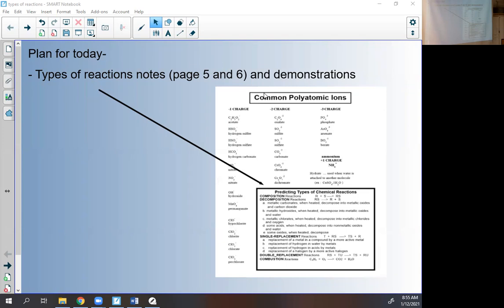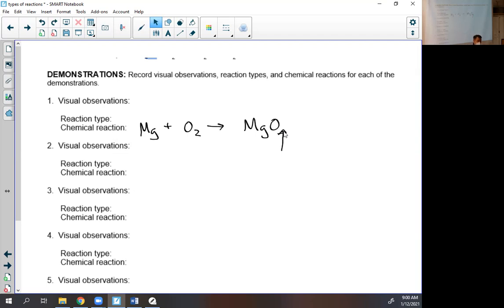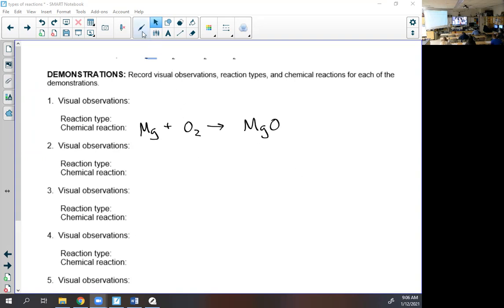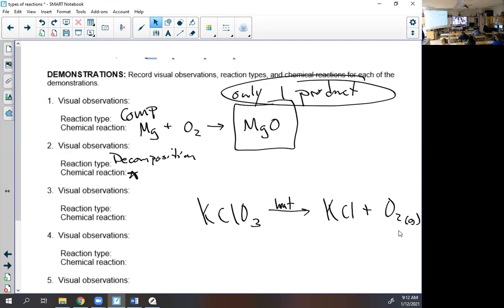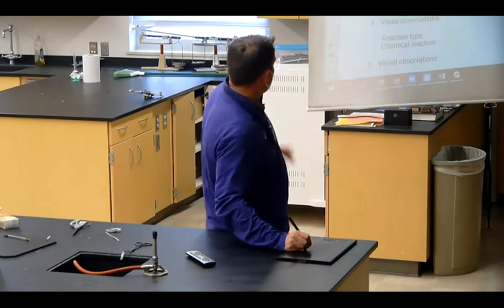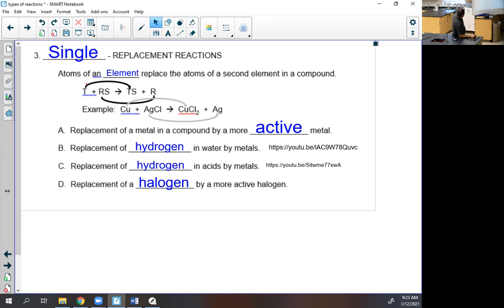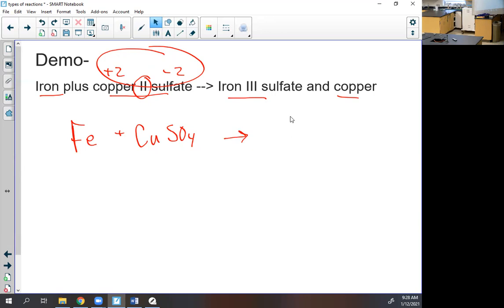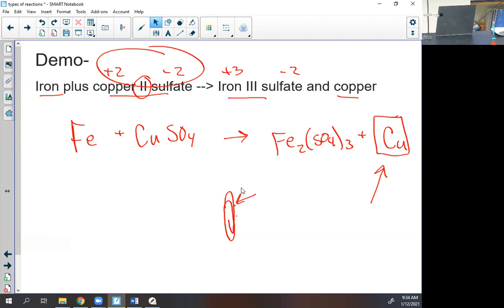Chem b 2020 types of reactions notes and demos part 1